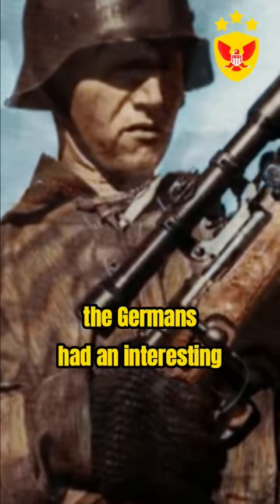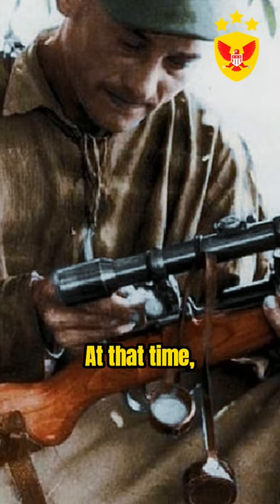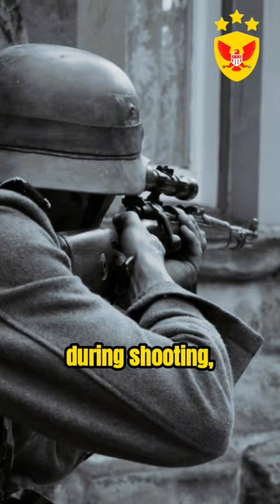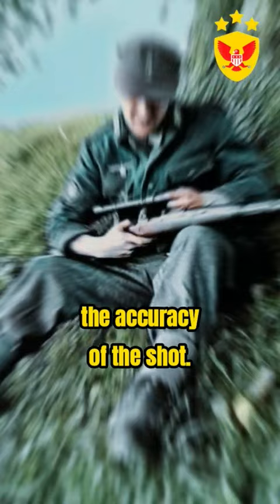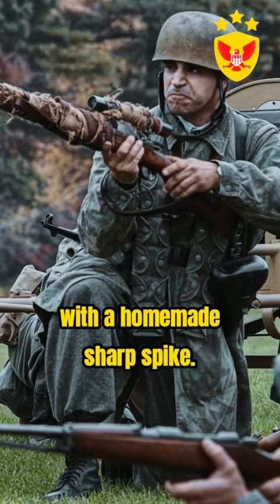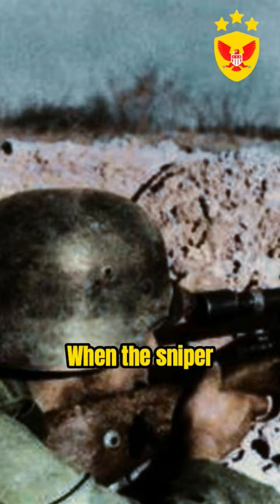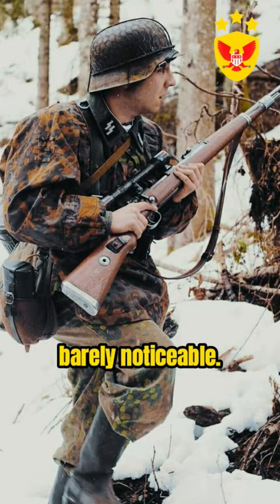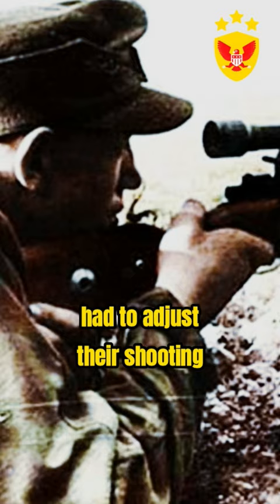WHY DID THE GERMANS PUT A SPIKE ON THE RIFLE TRIGGER?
During the war, the Germans had an interesting trick with their rifles. At that time, neither Germany nor the Soviet Union had sniper rifles. The Soviet shooters had the Mosin rifle, and the Germans used the Mauser. However, during shooting, there was a sharp jolt that greatly affected the accuracy of the shot.

To assist the snipers, especially for them, they started equipping the triggers with a homemade sharp spike. The dimensions of the spike were precisely calculated. When the sniper correctly pressed the trigger, it left an almost imperceptible wound on the finger, barely noticeable. However, if a mistake was made, and the shooting rules were violated, the spike would penetrate the finger, causing a sharp pain, and the shooter had to adjust their shooting approach. It was an intriguing yet effective technique used by them during the war.

1️⃣@alexandersa1166 US$ 30,00
2️⃣@rtbubs77 US$ 9,99

🟢CHANNEL MEMBERS: @clintsiddell9050 @williamstevens6615 @drevakelemen52n92 @jeremypowell104 @markshields9764 @isaacsantana2884